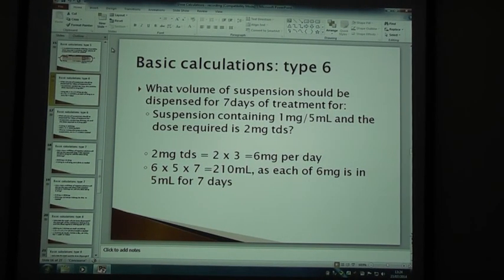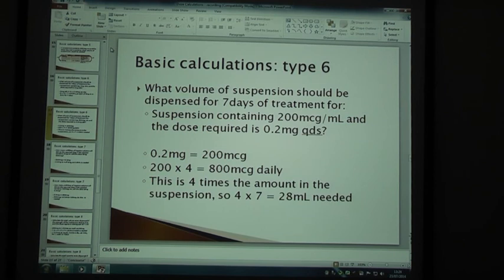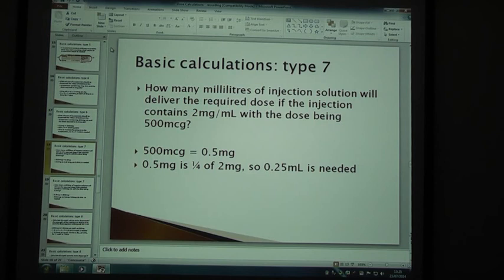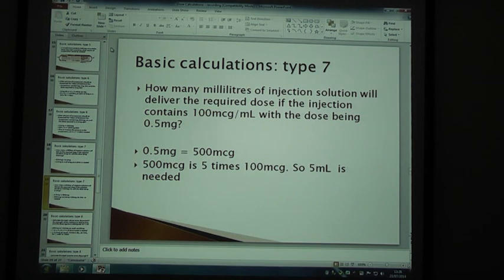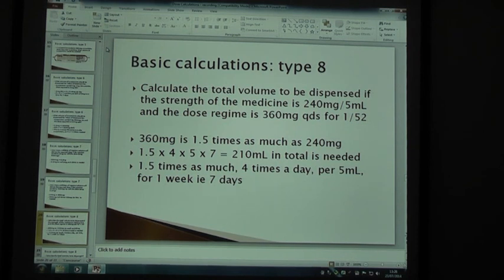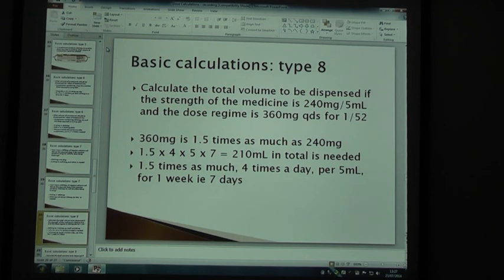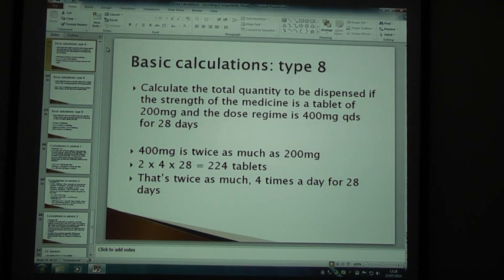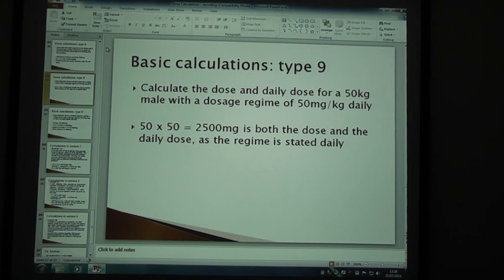Numeracy for Pharmacy L9 part 2